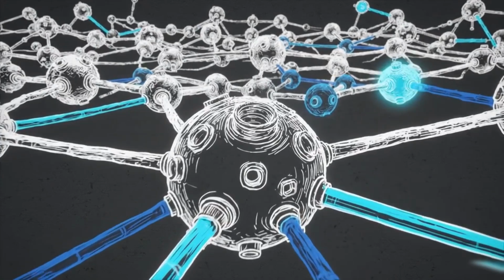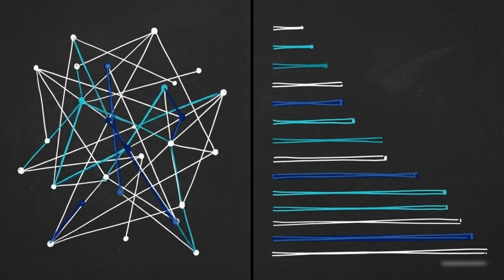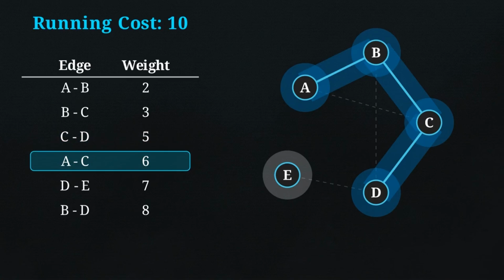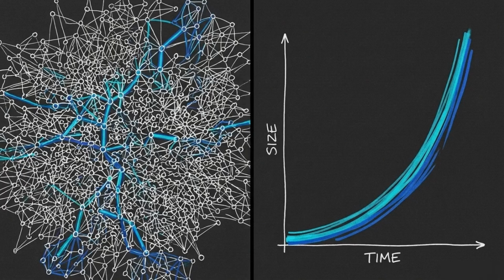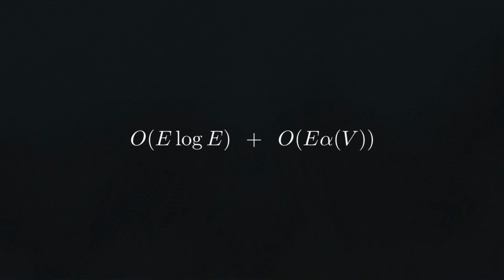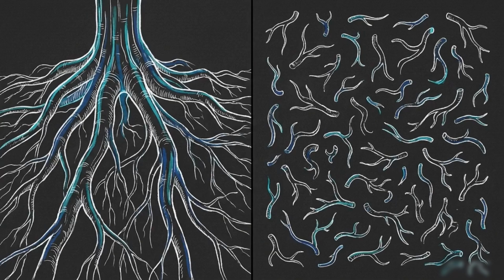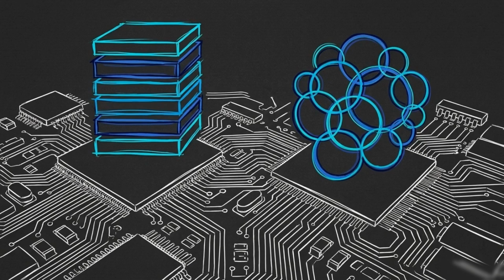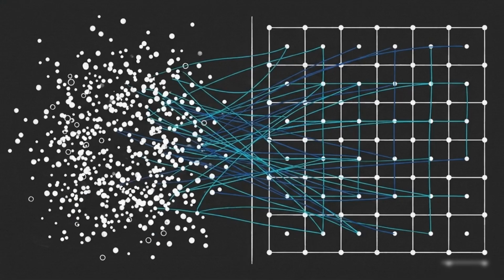2.19 Kruskal's Algorithm Analysis | Time Complexity, Example & Prim vs Kruskal | DAA Unit 2